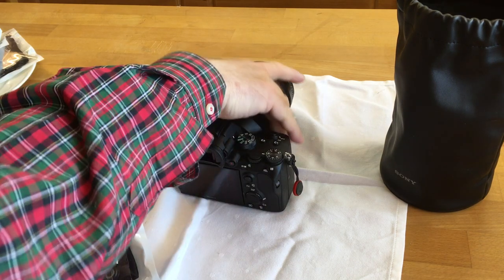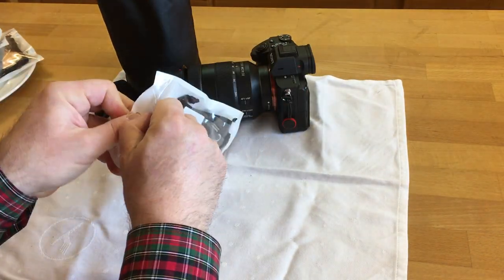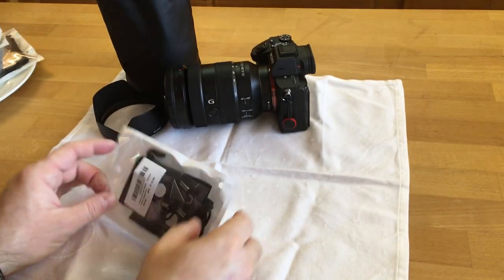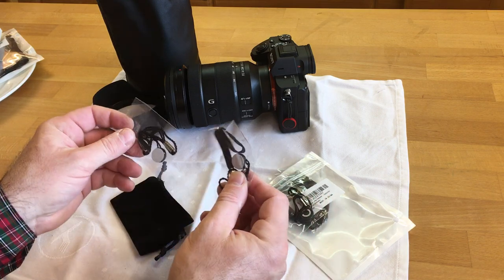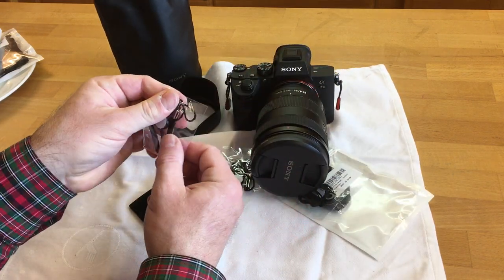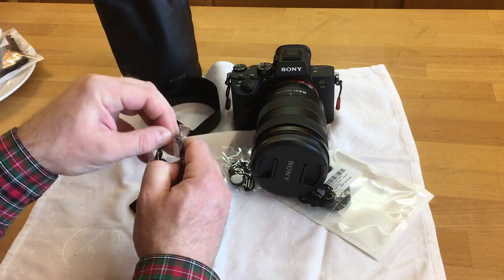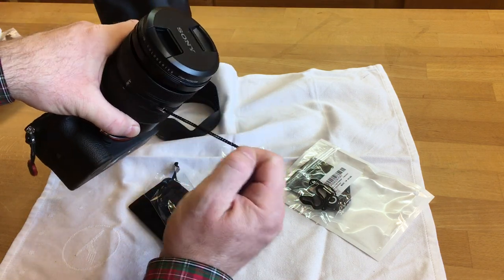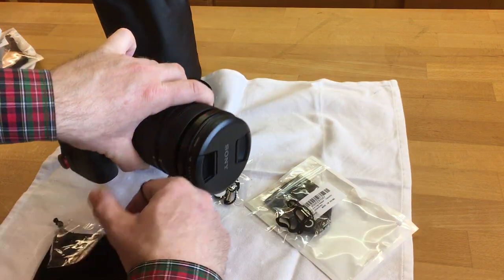Lens Cap Keeper Halter (Mudder)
Mudder Objektivdeckelhalter Lens Cap Keeper Halter
ASIN  B01CYBUEMG
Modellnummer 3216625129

Mudder 3 Pack Lens Cap Keeper Holder with Cleaning Cloth and Black Velvet Bag for Canon/Nikon/Sony/Panasonic/Fujifilm Camera

Fits for all type lens cap
Fasten to lens cap with adhesive
Elastic loop to wrap around lens barrel
Can prevent your lens cap from loss
Package includes 3 * lens cap keeper, 1 * Mudder cleaning cloth and 1 * velvet bag